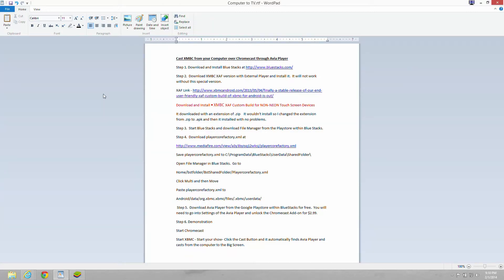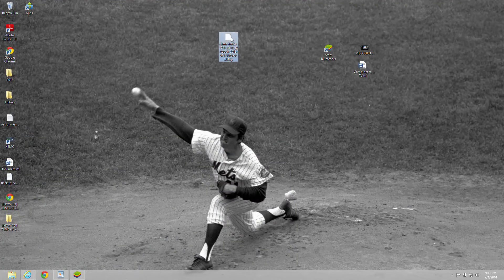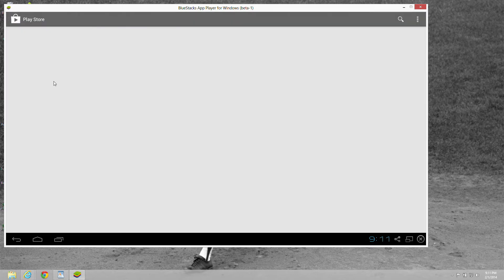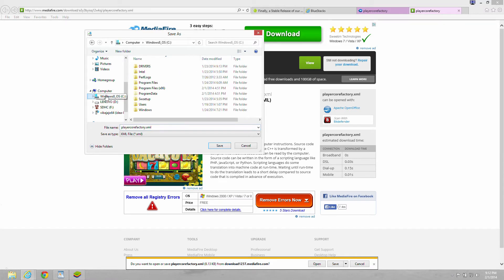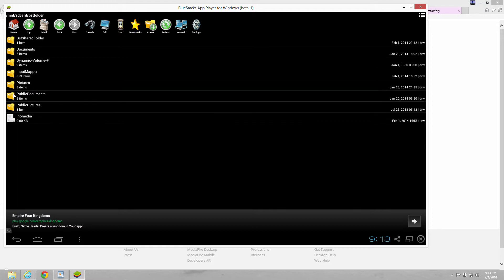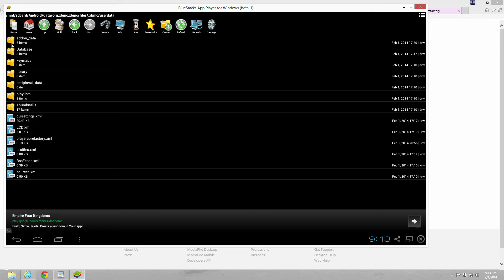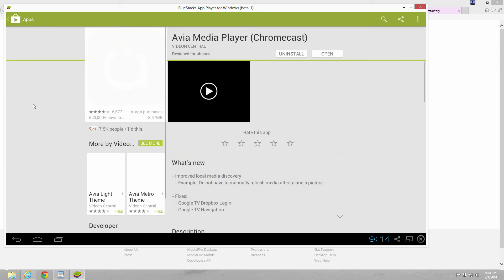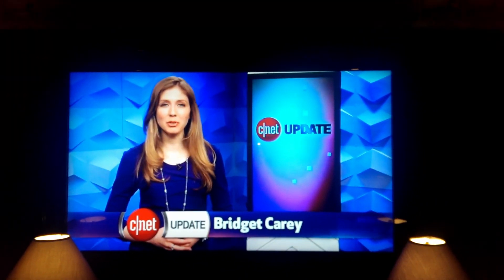Cast XBMC from a Computer over Chromecast through Avia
This is How to Tutorial which shows you how to Cast XBMC from a Computer over Chromecast through Avia Player.

Avia Media Player: $2.99
Bluestacks: Free